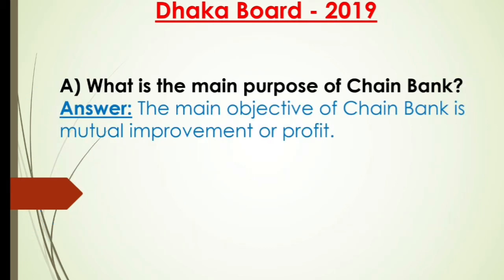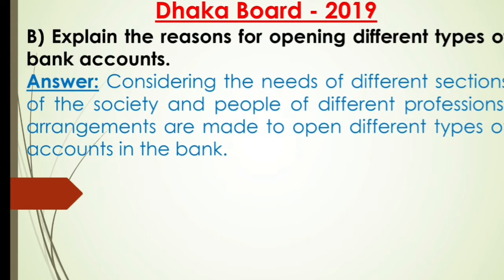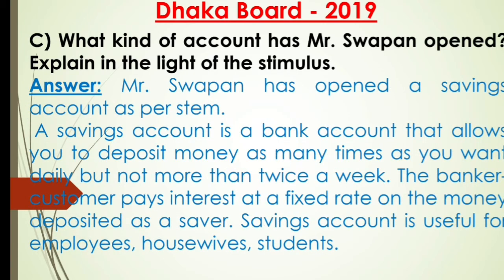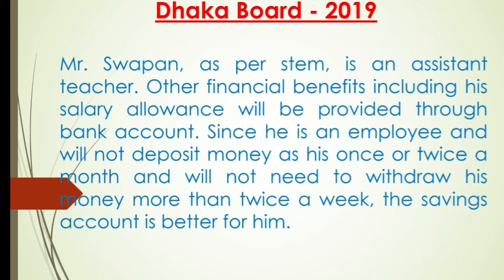Class IX,X Chapter 10,11 Finance and Banking